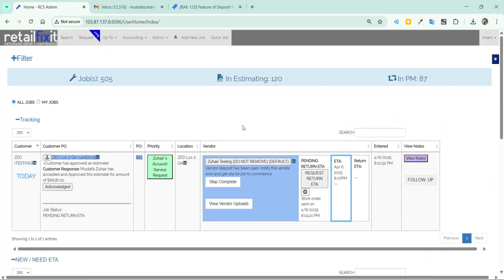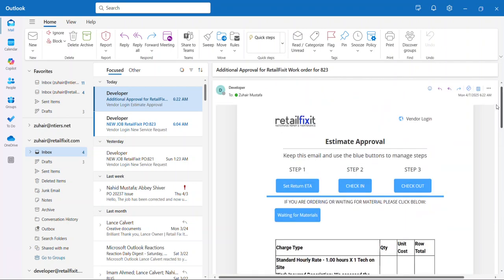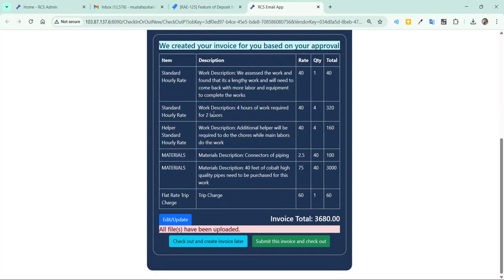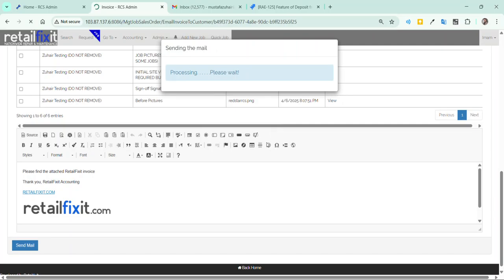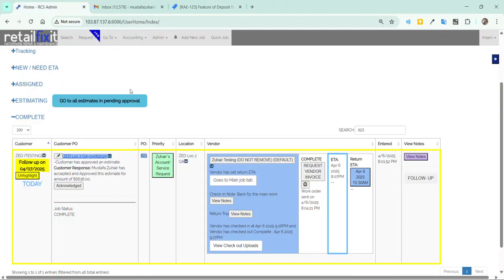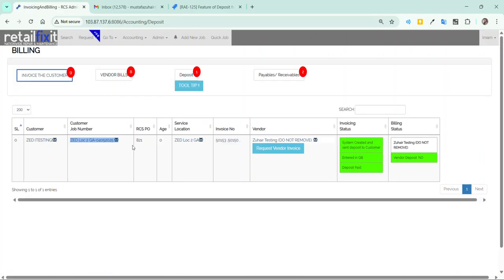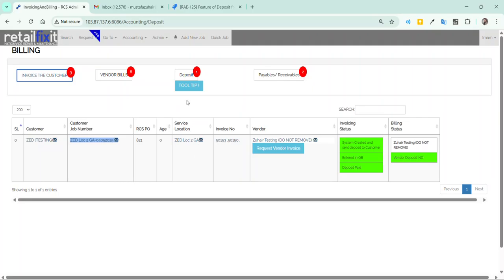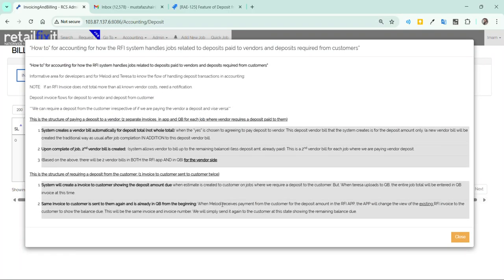04 Complete and Move to Accounting bits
The last bits on second sequence after deposit, when a job goes through the rest of the cycle and moves back to accounting